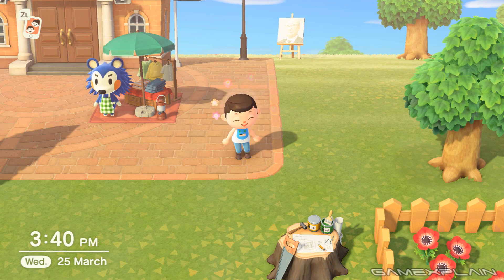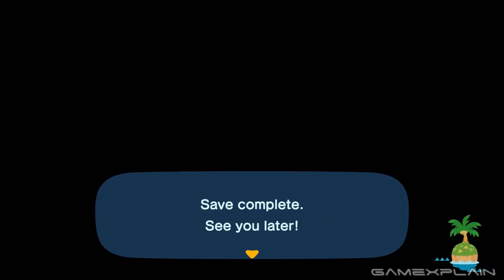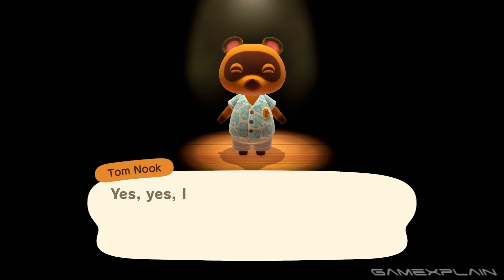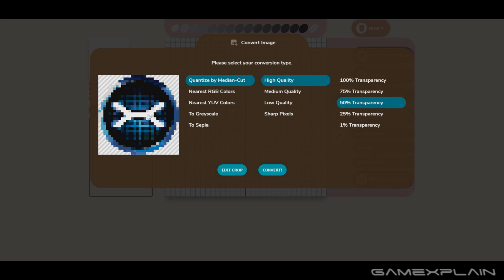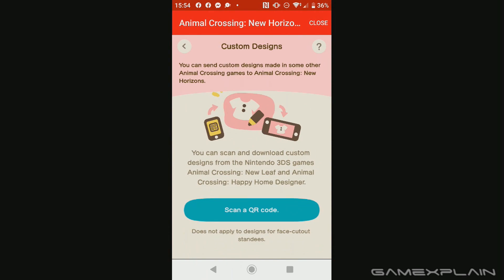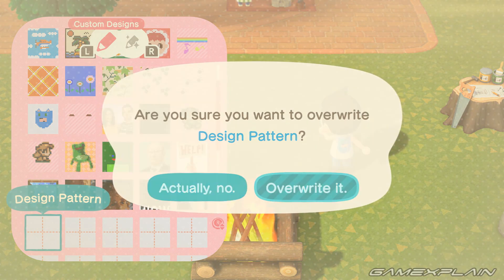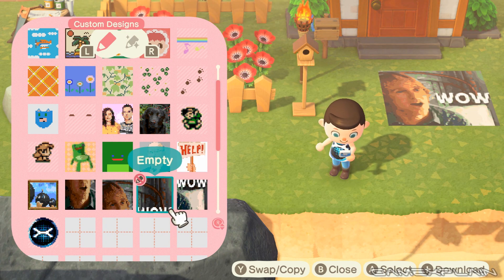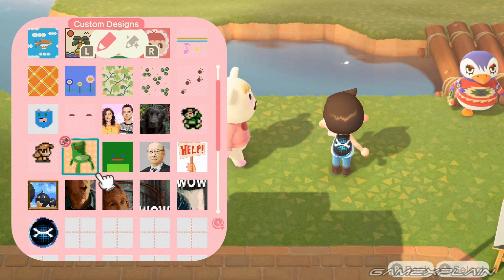How to Import Custom Patterns in Animal Crossing: New Horizons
Have you seen friends online with unofficial images in their Animal Crossing town? Here's how you can import any pattern you want to display on chairs, tables, paintings, or even the wallpaper of your home!